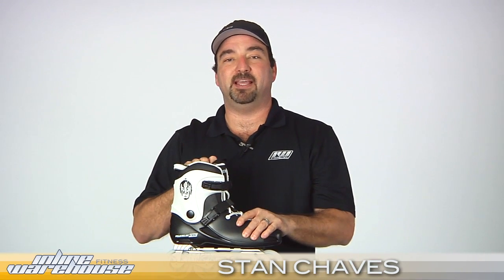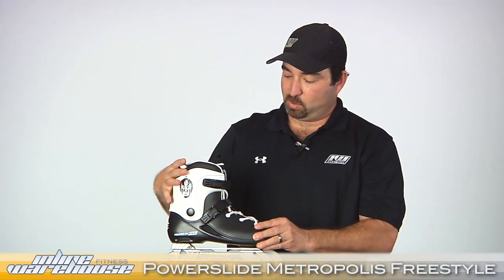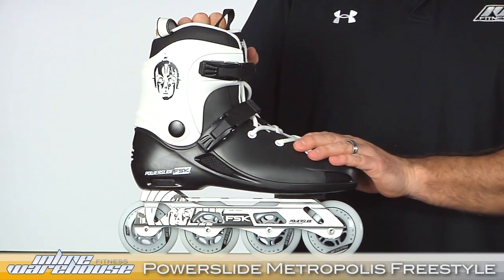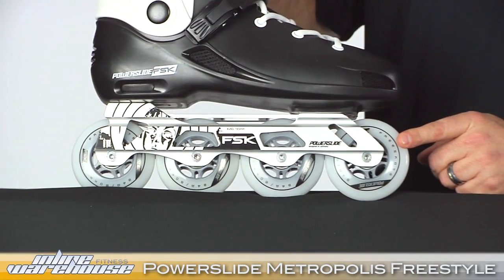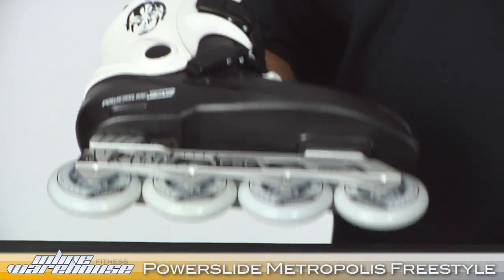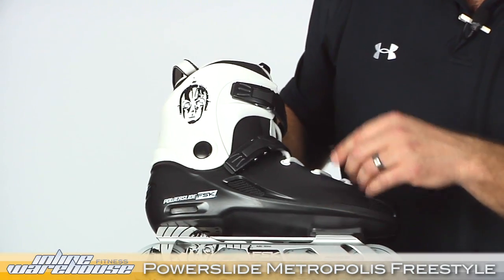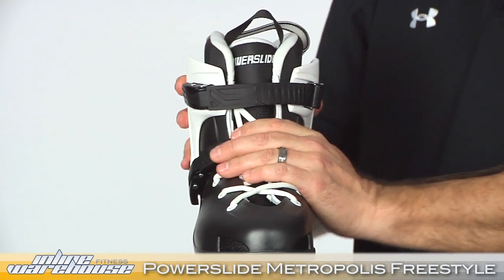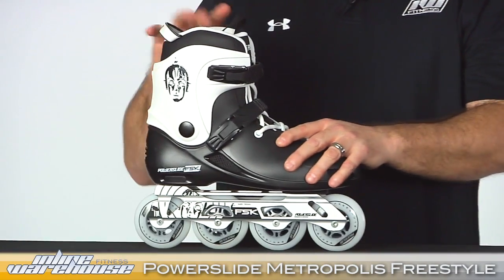Powerslide Metropolis Freestyle Inline Skate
The Powerslide Metro Freeskate has a fiberglass reinforced nylon shell to be strong, stiff and responsive. The mounting base is both long and wide to provide a large contact area between frame and foot. Available @